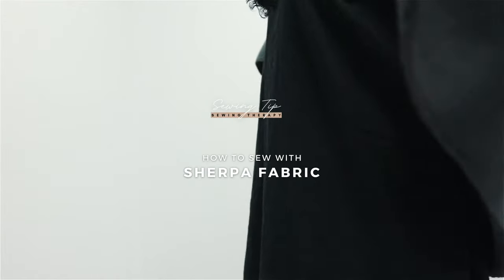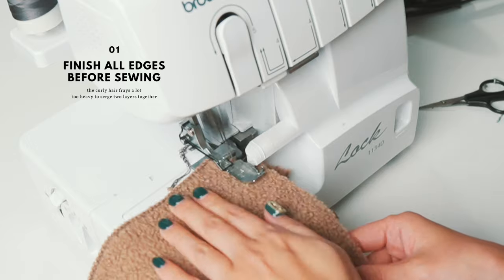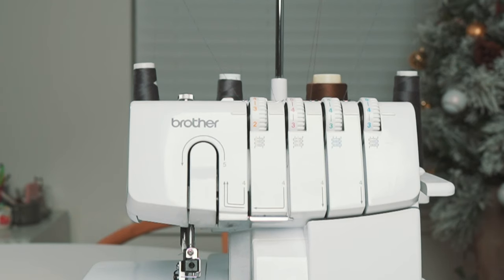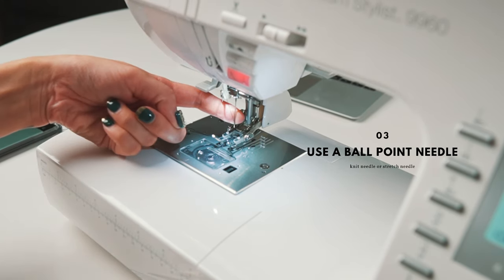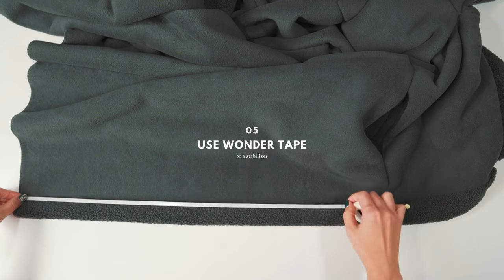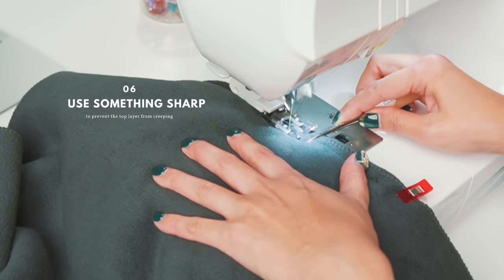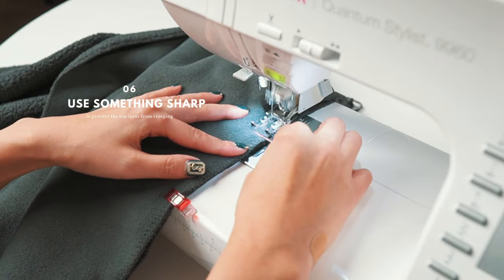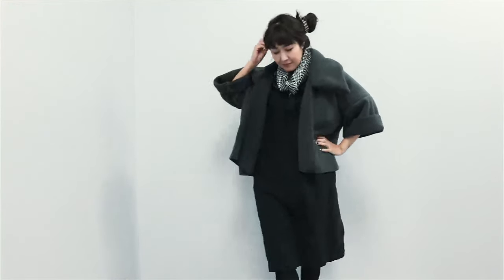How to sew with Sherpa fabric | Tips & Tricks from Sewing Therapy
I hope this video will help you sew your own cozy winter garments with Sherpa fabric! :) Stay warm and happy sewing!

FAQ Material List

The sewing machine I have:
Bernette B37 Swiss Design Computerized Sewing Machine